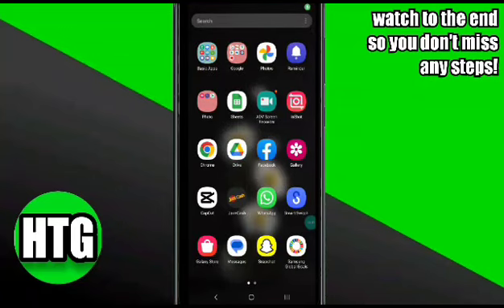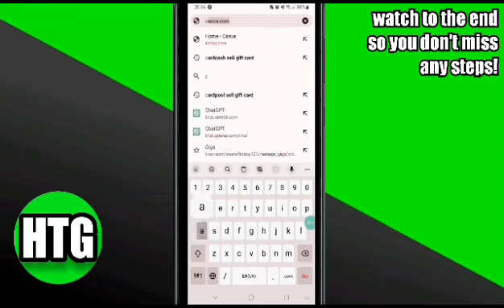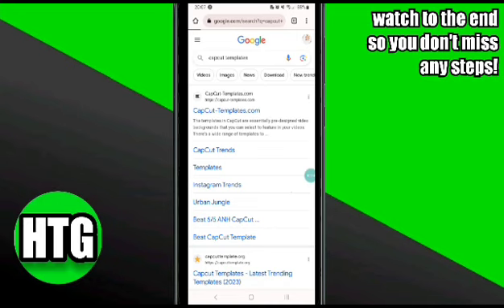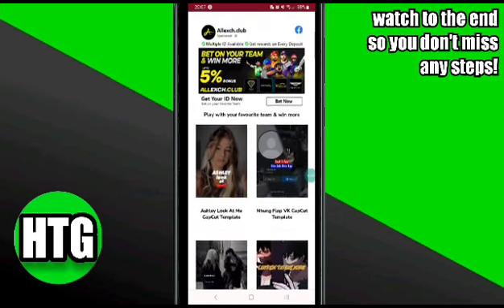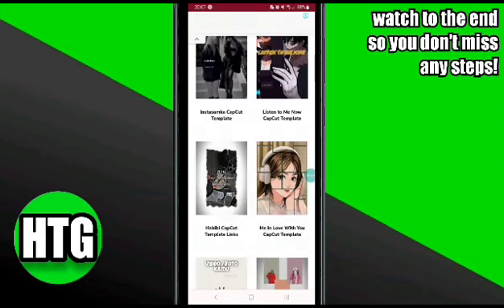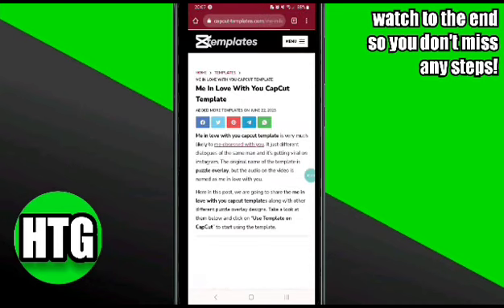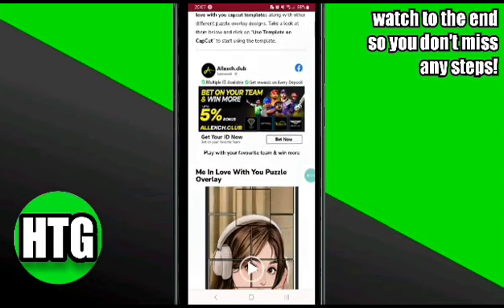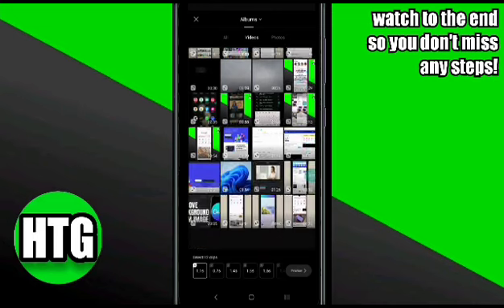HOW TO FIND CAPCUT TEMPLATES! (FULL GUIDE)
In this full guide, we'll teach you how to find and use CAPCUT templates!

If you're looking for an easy way to create stunning visual presentations, then look no further than CAPCUT templates! These templates make it easy to create beautiful graphics without any artistic skill. In this guide, we'll teach you how to find and use CAPCUT templates, so you can create stunning visuals without any prior experience!

0:00 INTRO
0:08 TUTORIAL